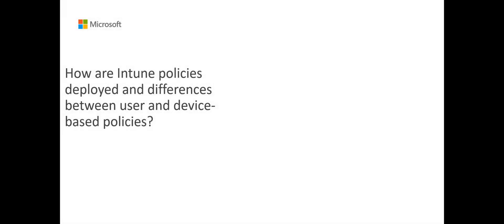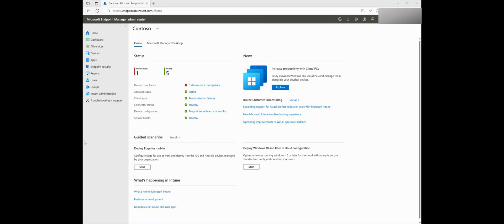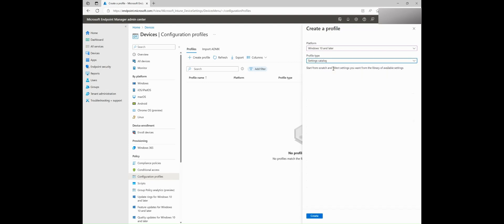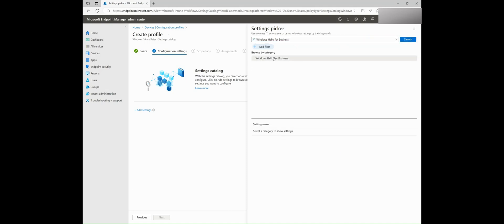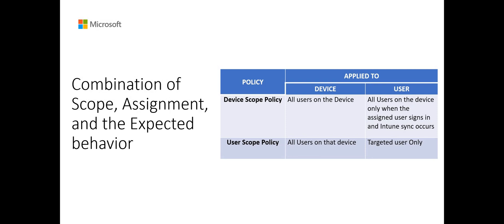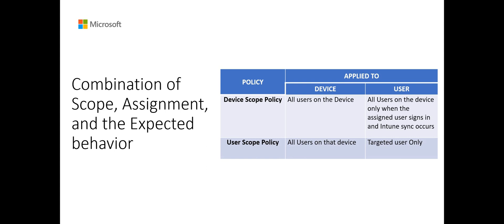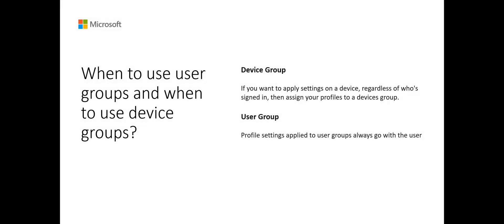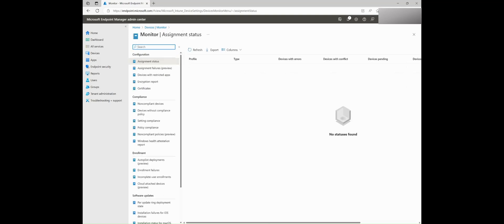Overview of how Intune policies are deployed | Microsoft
In this video tutorial from Microsoft, you will receive an overview of how Intune policies are deployed including the difference between user and device based policy. You will also learn how to create a device configuration profile and how to deploy and assign the profile to your user or device groups in Intune.